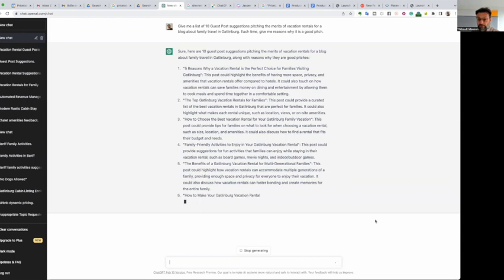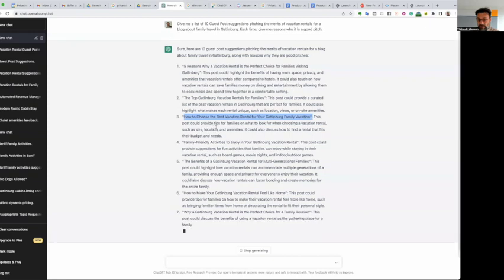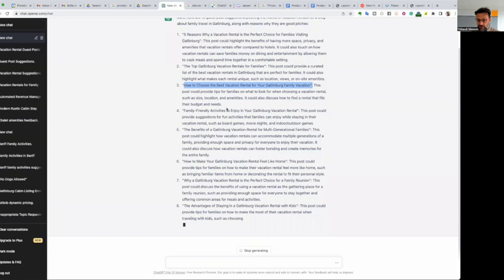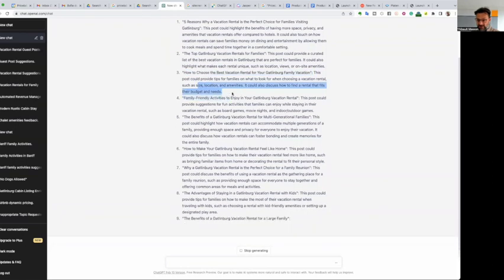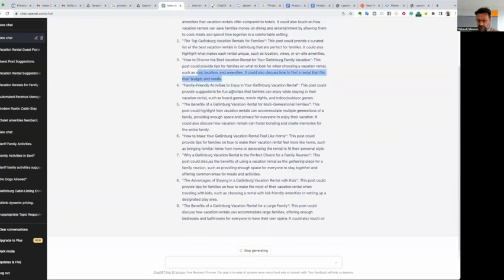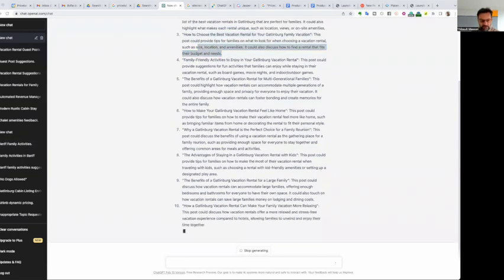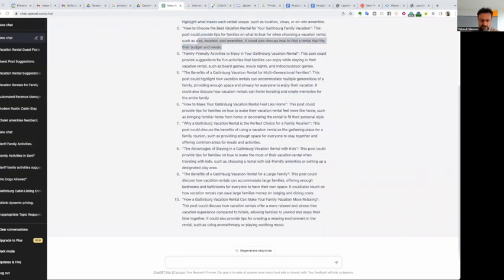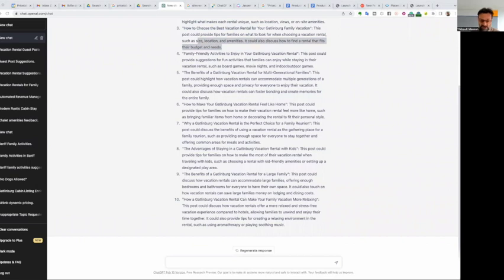ChatGPT for Airbnb hosts: How to create Guest Blog Post topics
This video is part of @RentalScaleUp's "ChatGPT for Airbnb hosts and vacation rental managers" series. We've collected more ChatGPT prompts for short-term rentals

How to Use ChatGPT for Marketing Outreach as an Airbnb Host or Vacation Rental Manager

If you're an Airbnb host or vacation rental manager, you know how important it is to promote your business through guest blog posts. But coming up with creative and engaging content ideas can be a challenge.

That's where ChatGPT comes in! Our AI writing assistant can help you generate ideas for guest blog posts that will attract potential guests to your vacation rental company.

In this video, we'll show you step-by-step how to use ChatGPT for marketing outreach. You'll learn how to start a conversation with ChatGPT, provide basic information about your business, and receive a list of creative content ideas within seconds.

ChatGPT prompt we use in this video:
Give me Guest Post suggestions pitching the merits of vacation rentals for a blog about family travel.

With ChatGPT's help, you'll be able to create compelling guest blog posts that showcase the best aspects of your vacation rental company. So why wait? Start using ChatGPT today and take your marketing outreach efforts to the next level!